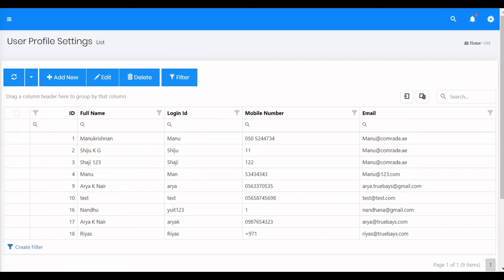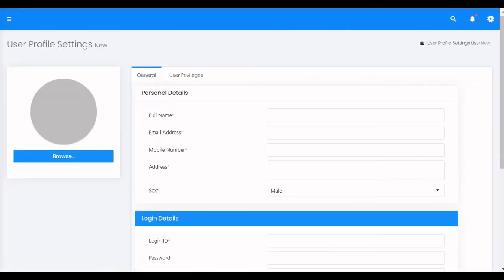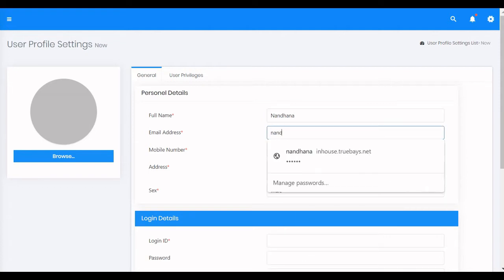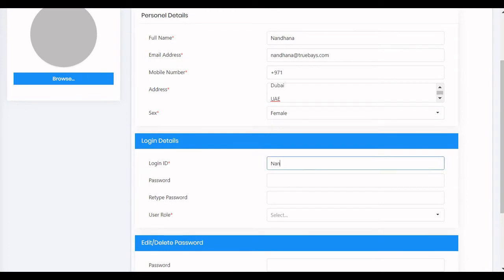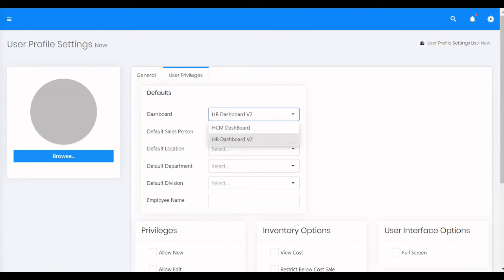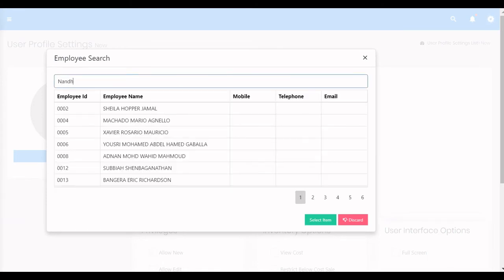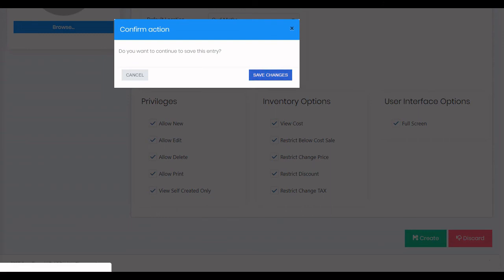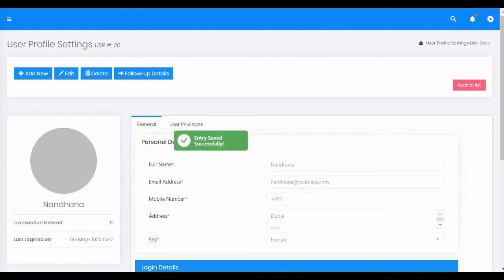Creating User Profile in StackFX ERP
This video will explain the steps and ways to Create the user profiles in our  StackFX  ERP (Enterprise resource planning)

How to assign necessary roles to users in our software

Menu : Setting - Setting - User Profile Setting